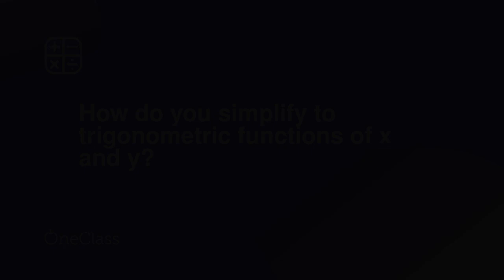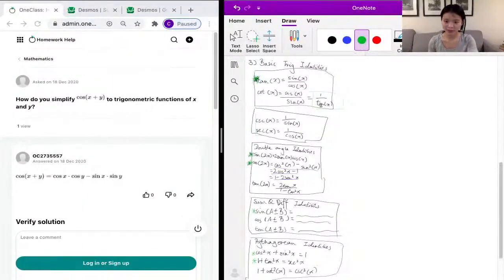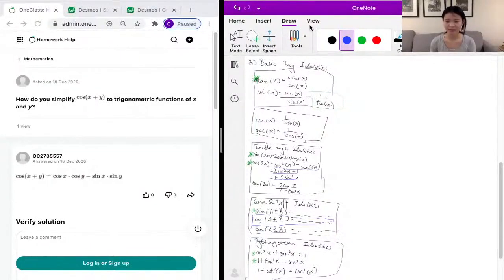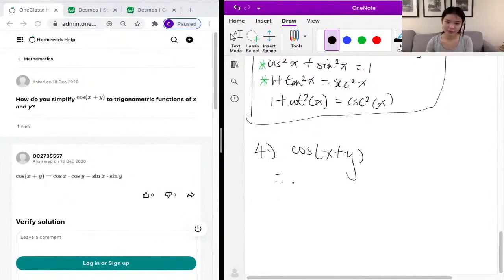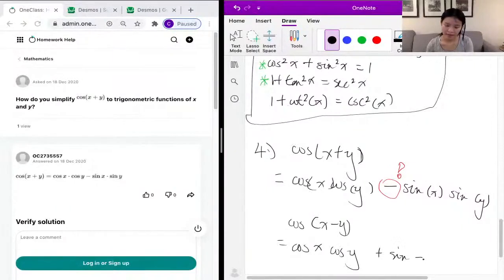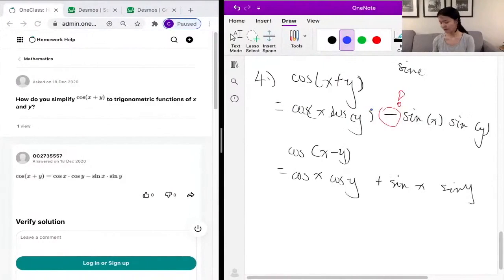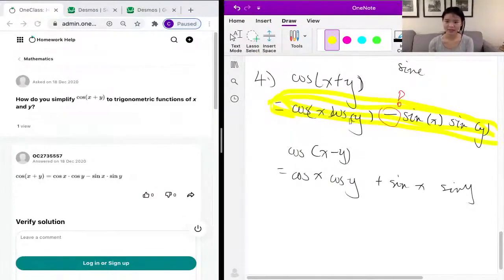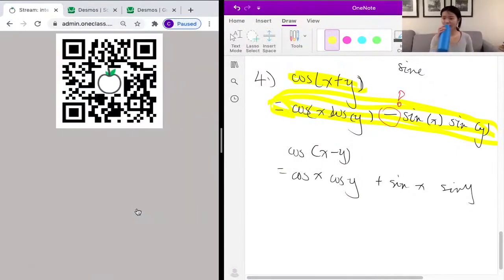How do you simplify to trigonometric functions of x and y?